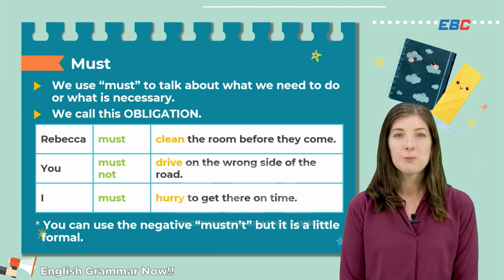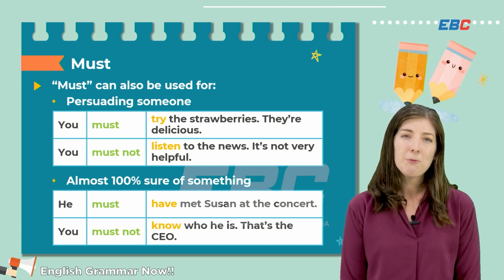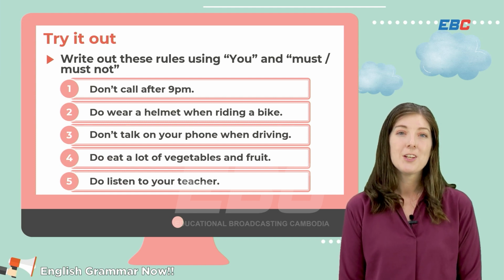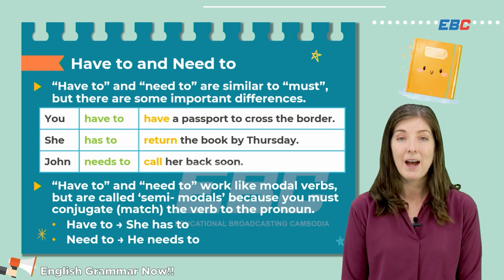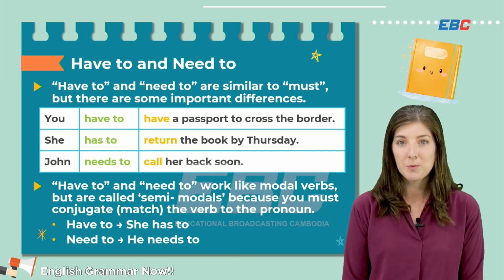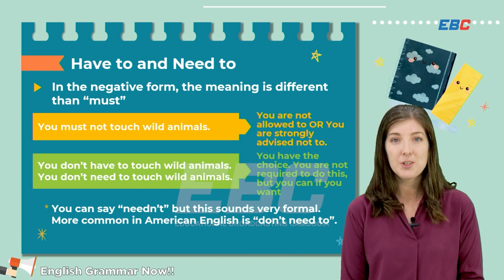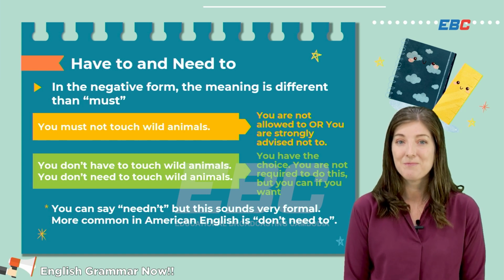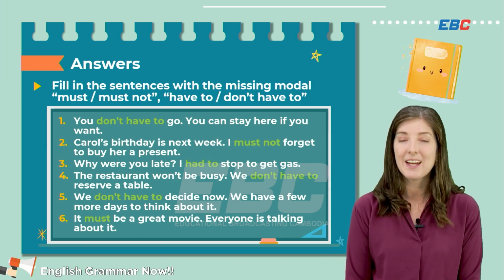EP16: English Grammar Lesson16: I must, I have to, I need to_Modal Verbs